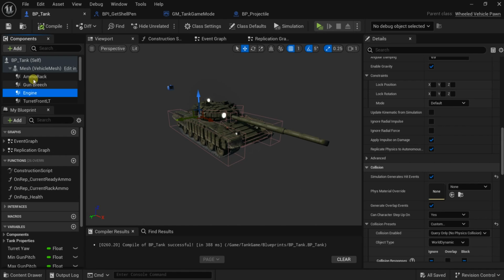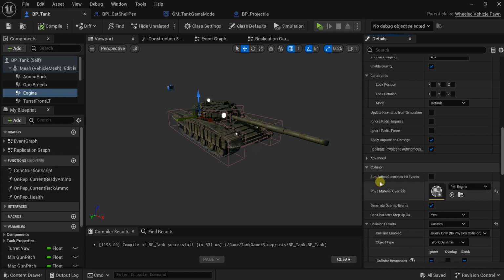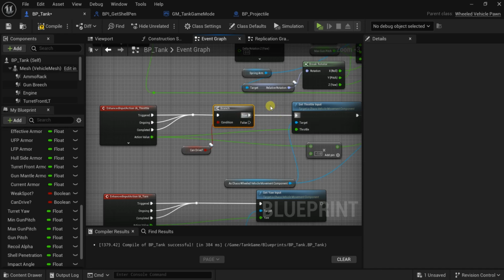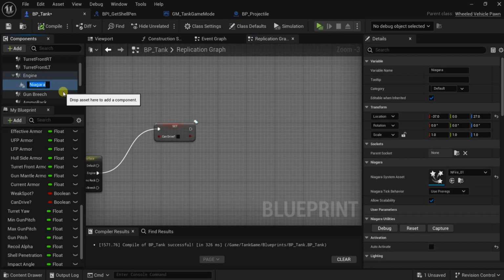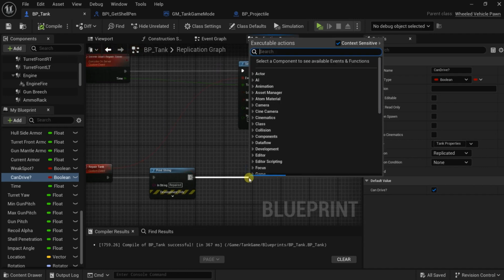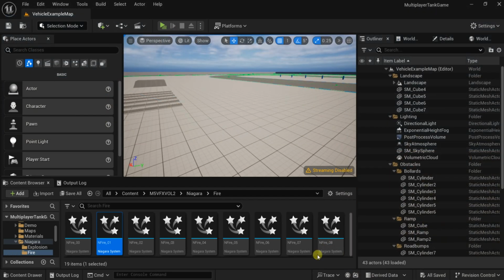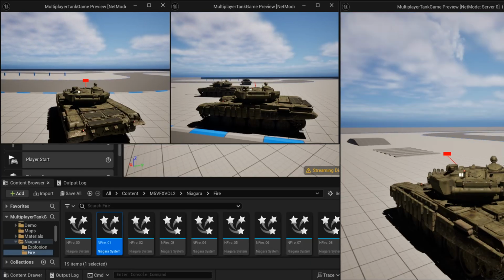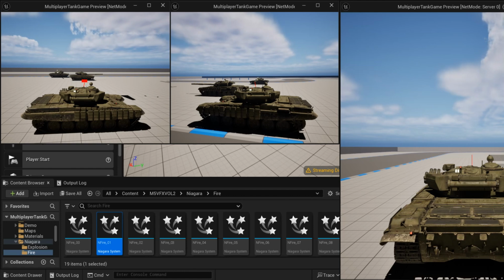Multiplayer Tank Game Tutorial (24-Damage Modules On Hit Behavior Pt1)